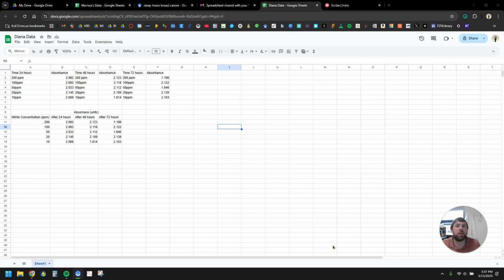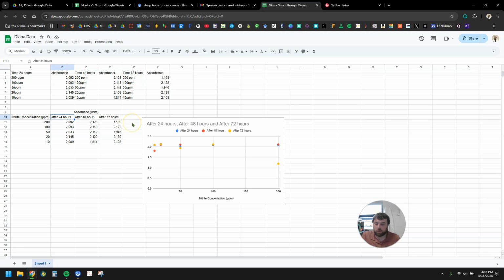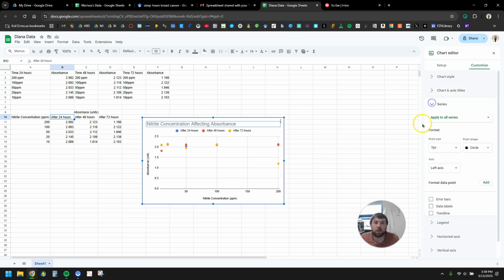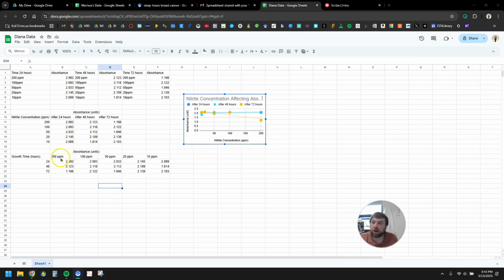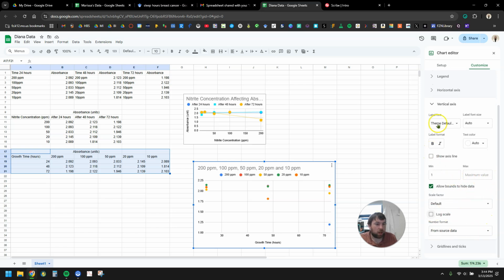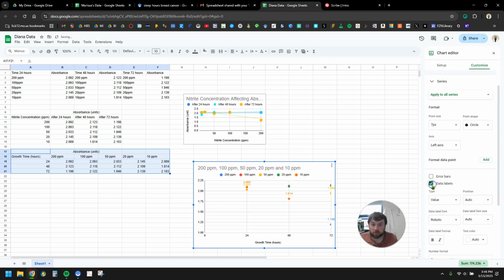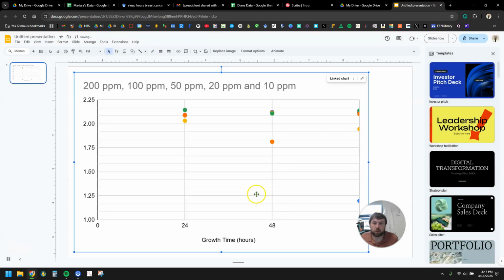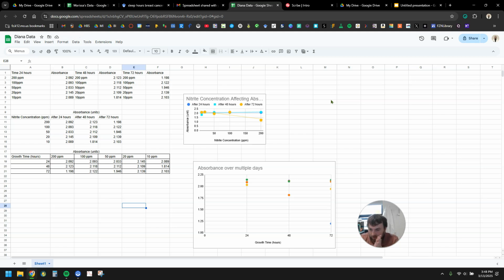Diana's Data Help